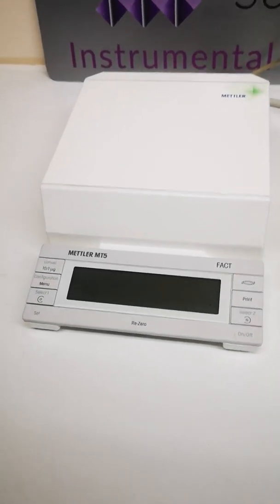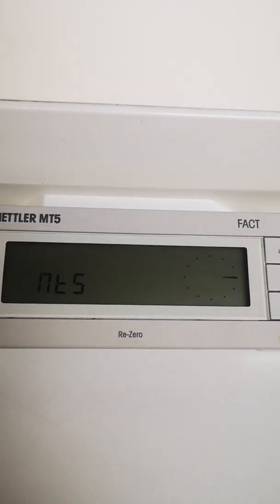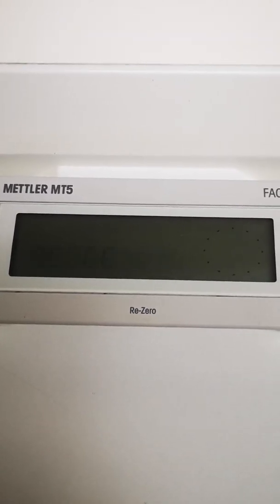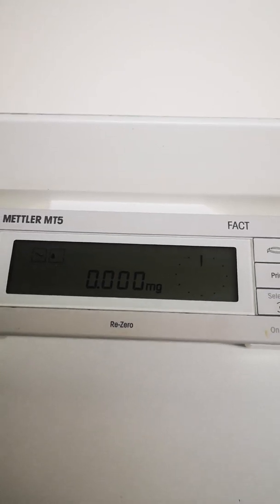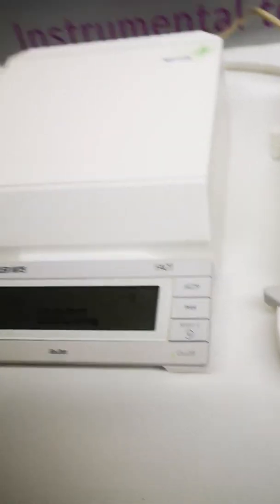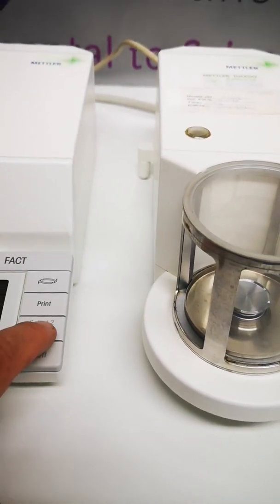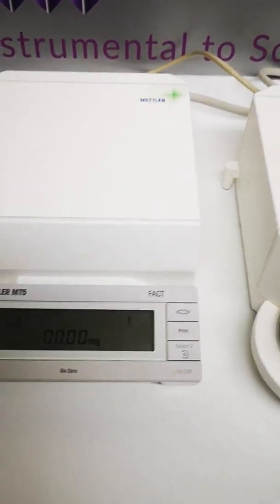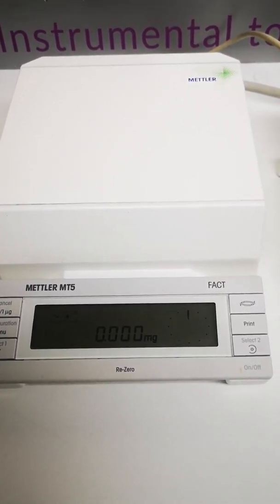Mettler MT5 Analytical Microbalance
The MT models open up new dimensions in microweighing, yet are simple to operate. The separation of weighing cell and evaluation unit ensures maximum precision - disturbing thermal influences are practically eliminated. Automatic door functions facilitate operate and prevent vibrations. And there is no need whatsoever to concern yourself with the adjustment - your balance performs the adjustment fully automatically. Built-in data interfaces ensure that your balance can communicate with a computer and peripheral devices.